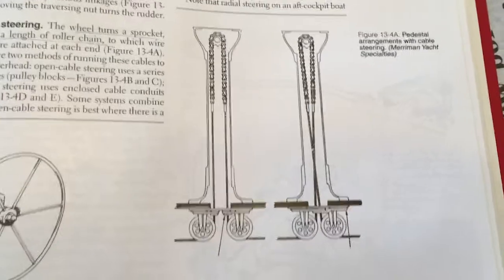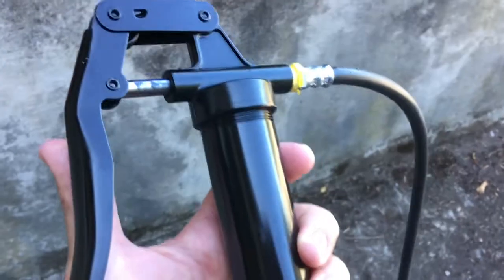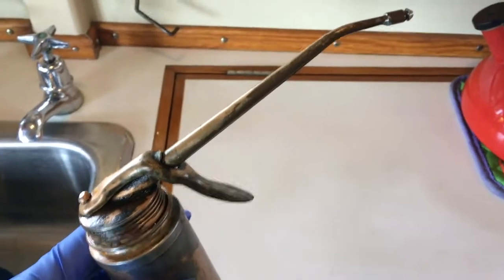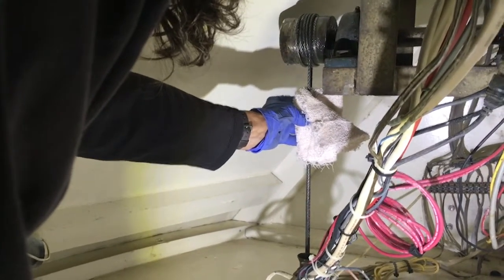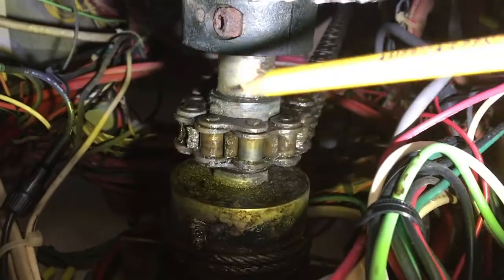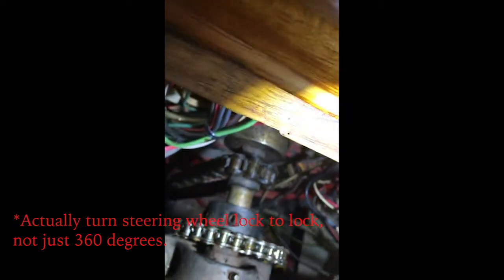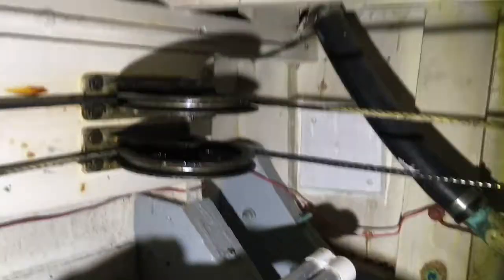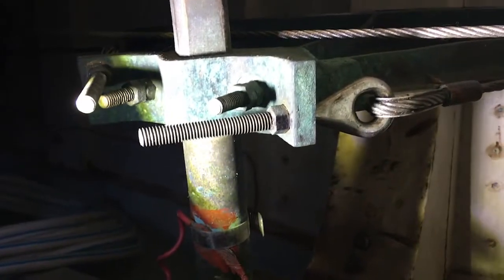Lubricating Boat Cable-steering Mechanism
This video explains how to lubricate the cable and sheaves of your boat's cable-steering system; and how to adjust the tension of the cable.